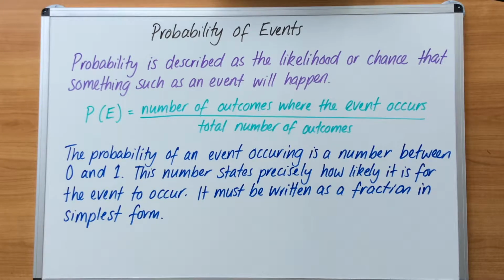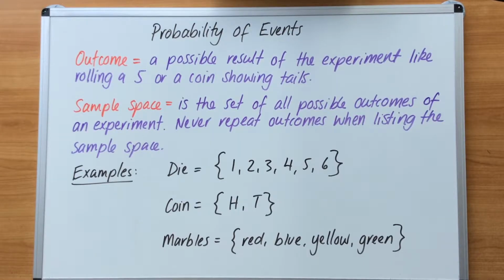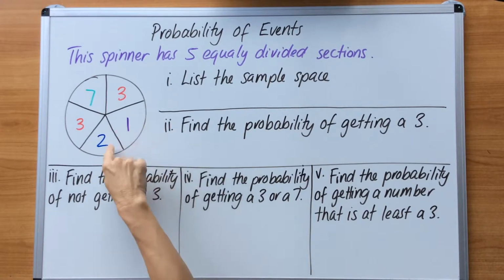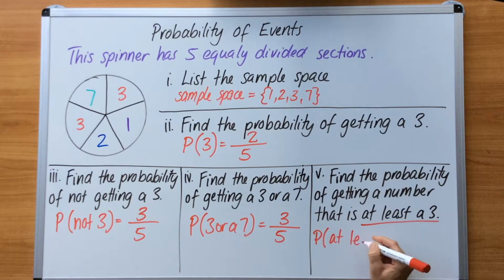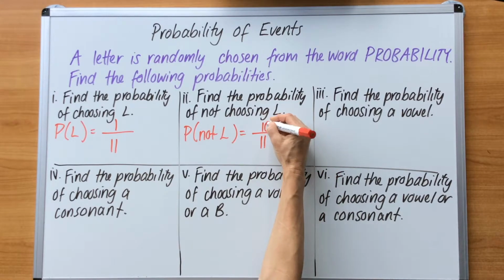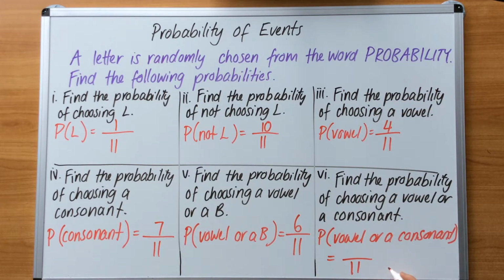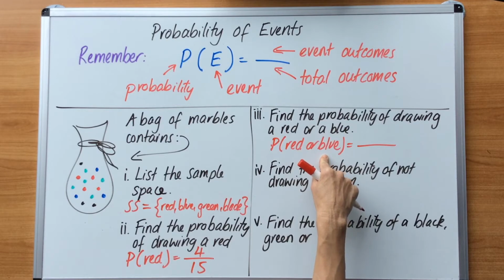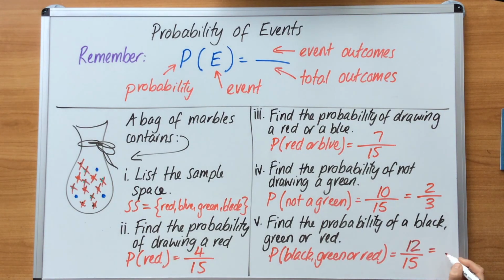Probability of events